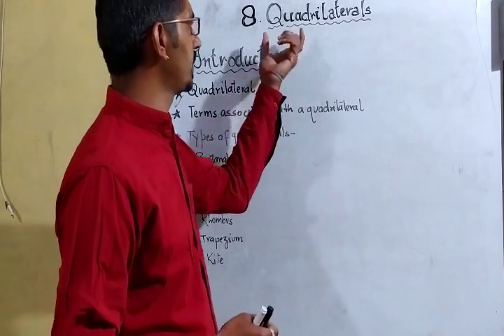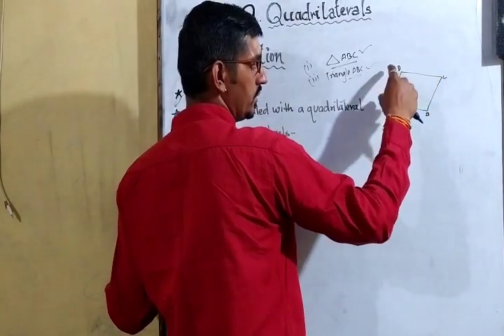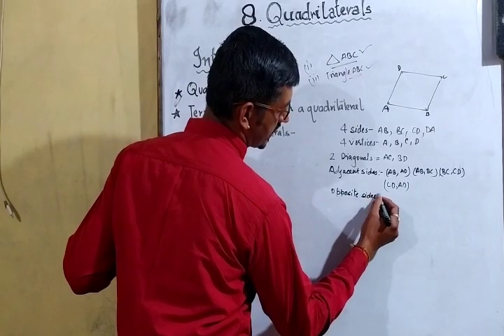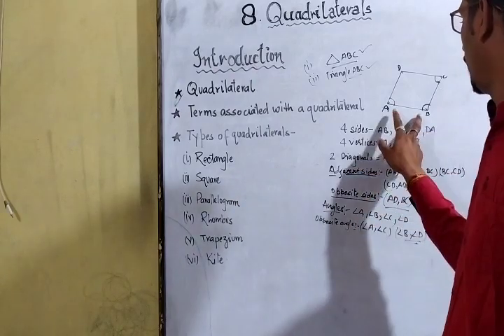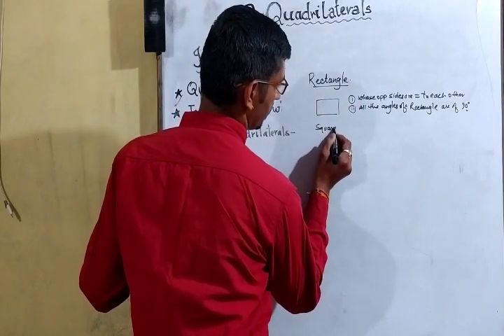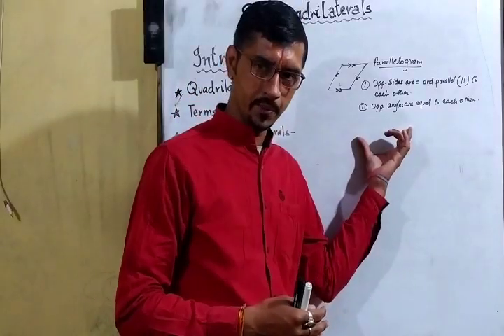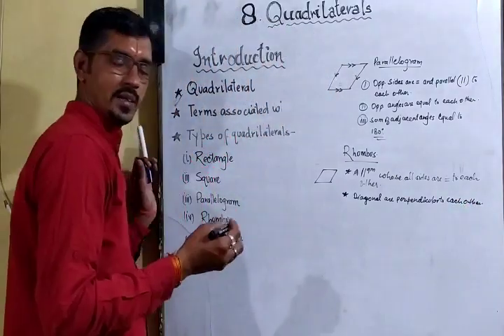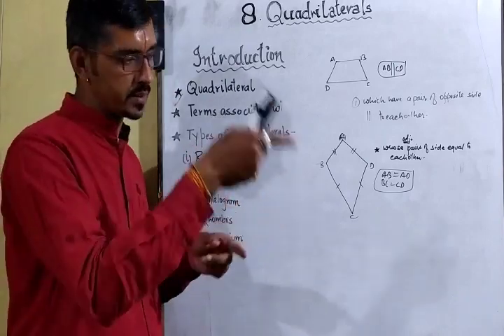Class 9 maths QUADRILATERALS